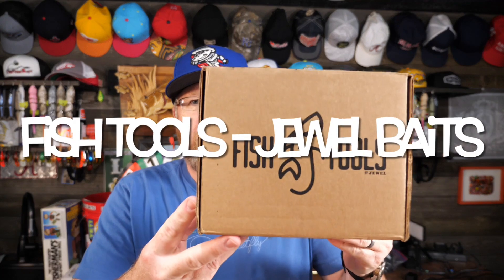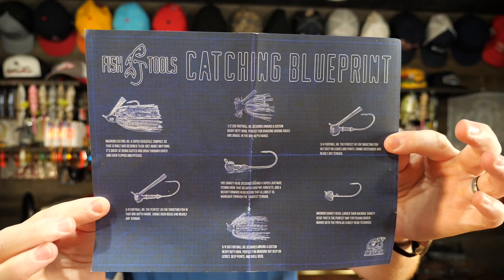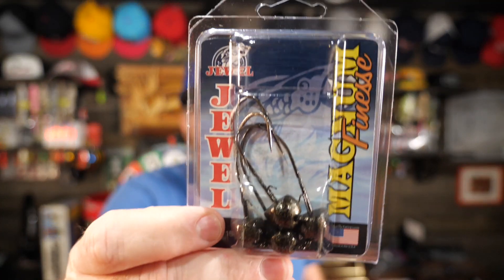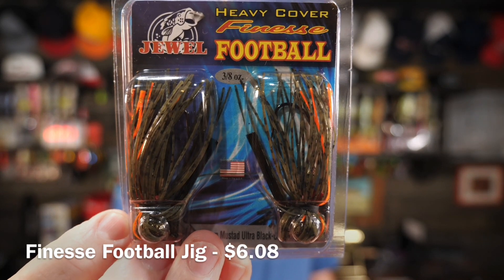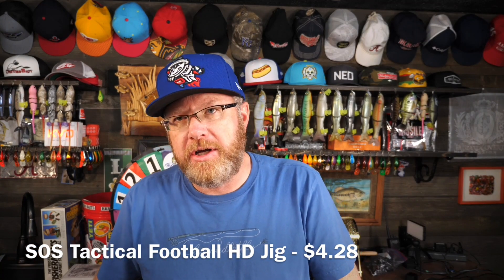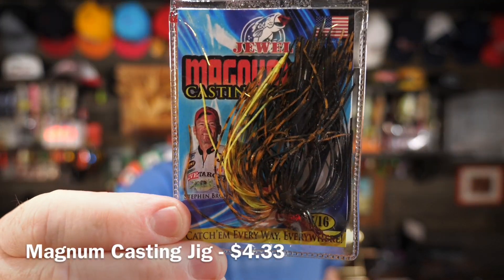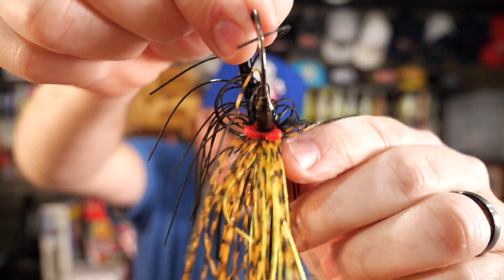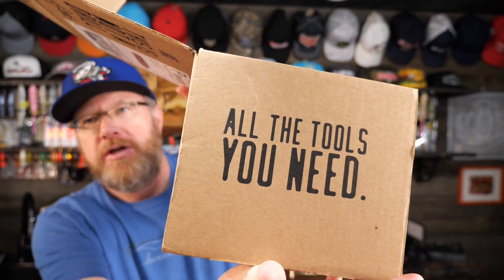The Big Jig Box - JEWEL BAIT FISH TOOLS! So Many Great Jigs!!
If you love fishing with jigs, you should probably take a serious look at the Fish Tools monthly subscription box from Jewel Baits. This month it appears that the folks at Jewel Baits were thinking about summer time jig fishing out deep. There are three different types of football jigs in the box in addition to some heavy shaky head jigs. If you are looking for some great hot weather jigs to fish right away, this is your box this month! Maybe jigs are not as popular as I think, but to me, jigs are invaluable. Not only should everyone be fishing with jigs, but without a doubt, jigs will catch you big fish, and I am always wanting a bigger fish. Unlike other boxes, Fish Tools is not always going to have a bunch of hard baits and soft plastics, but it definitely fills an important niche that no one seems to be focusing on.

My Favorite Tackle Boxes:
4510 Super Half Satchel Soft Bait Organizer